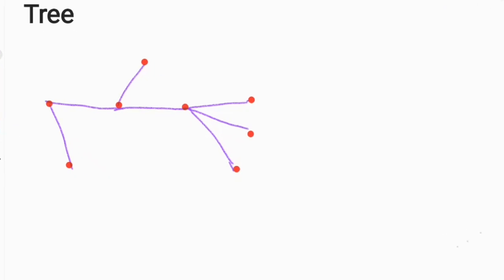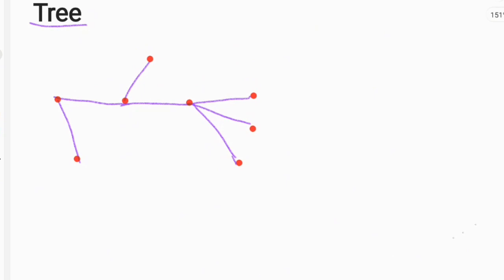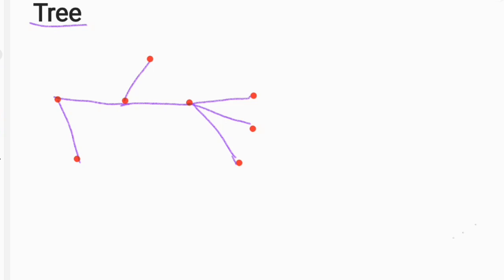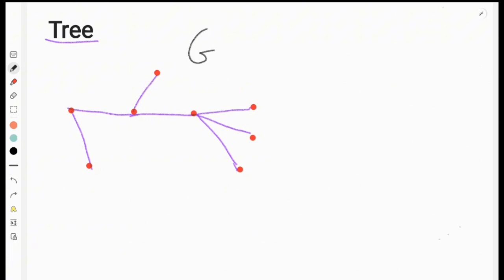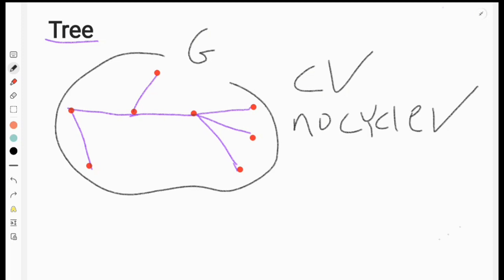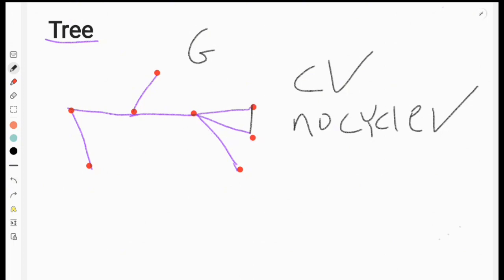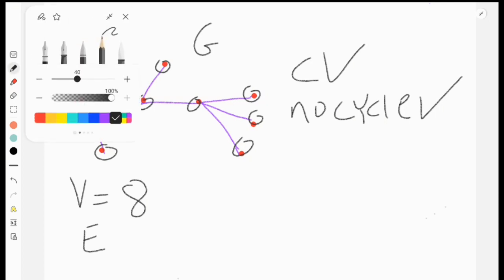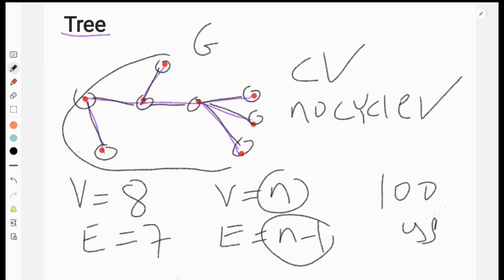tree graph theory discrete mathematics in amharic